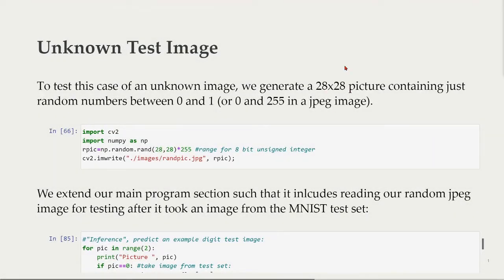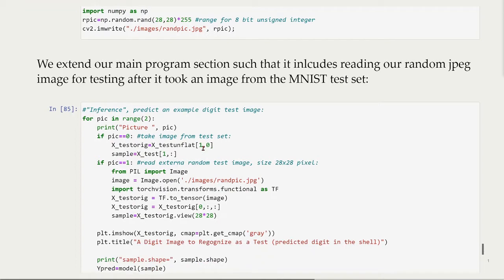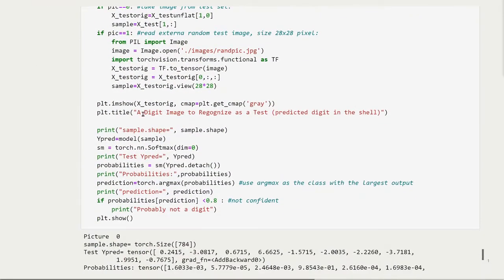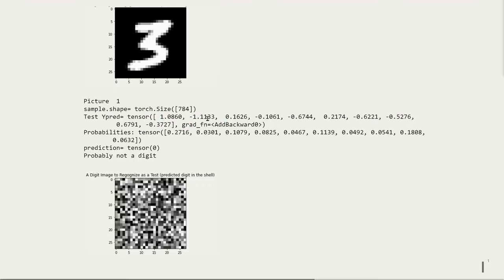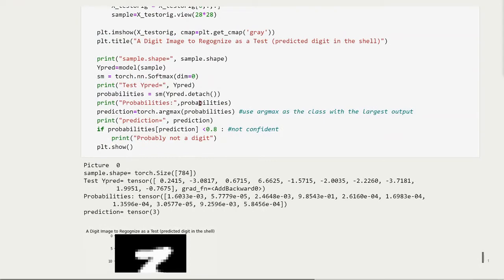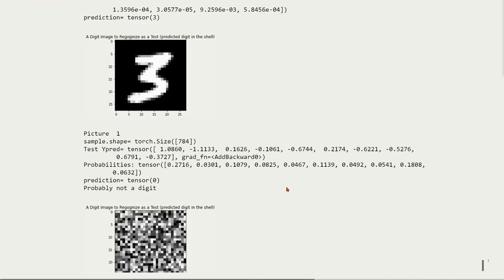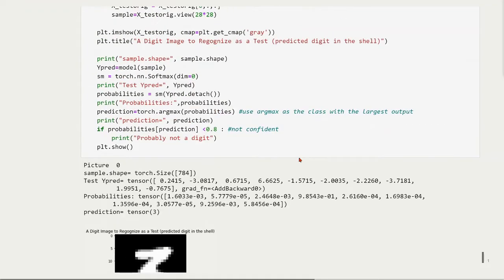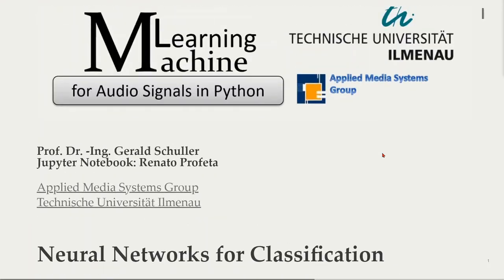MLfAS - 03 Neural Networks for Classification - 05 Unknown Test Image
Machine Learning for Audio Signals in Python - 03 Neural Networks for Classification - 05 Unknown Test Image